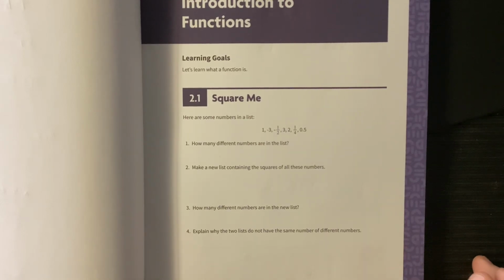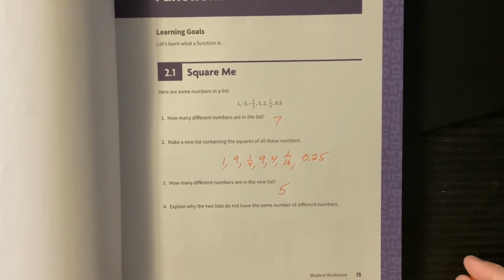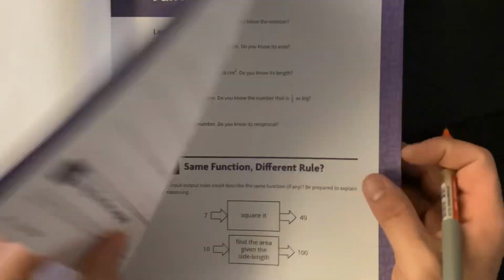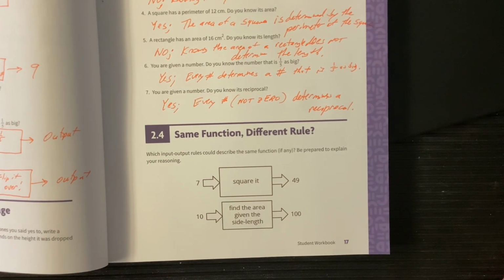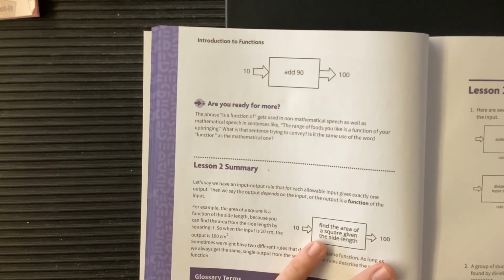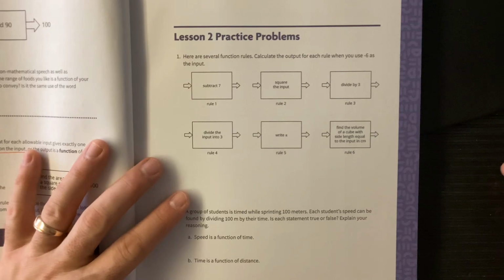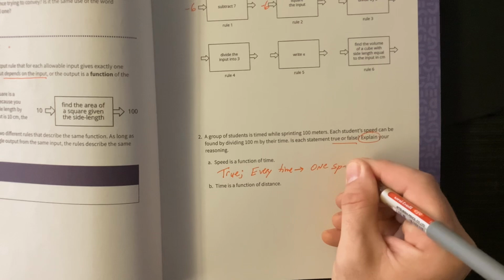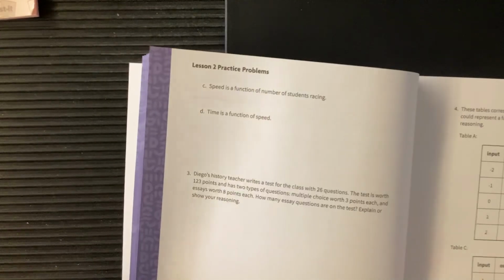Math 8 - 5.2 HW Video